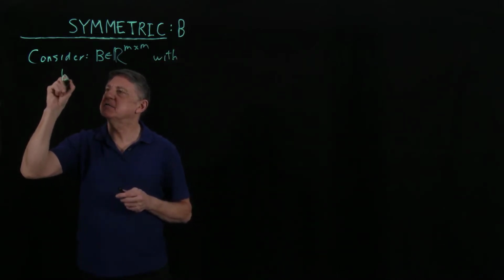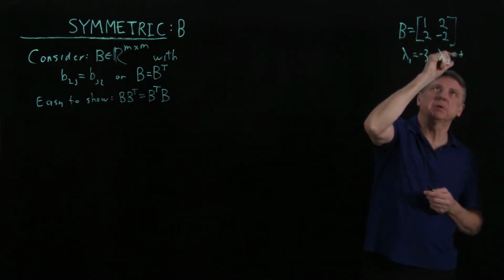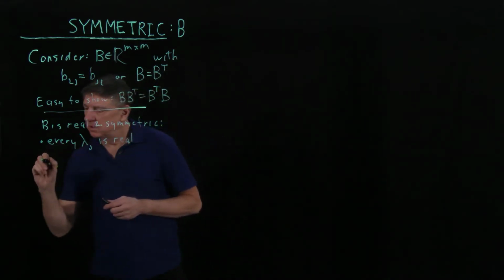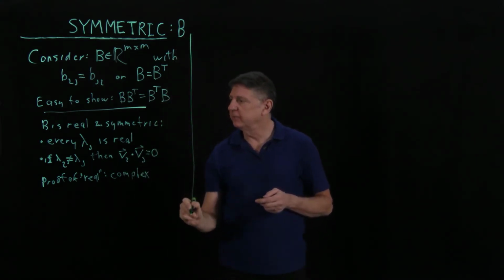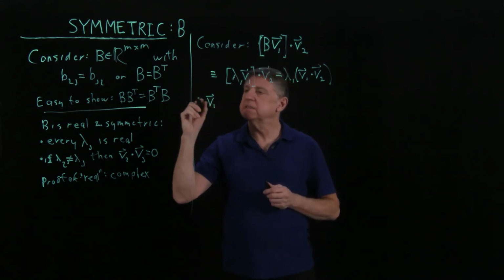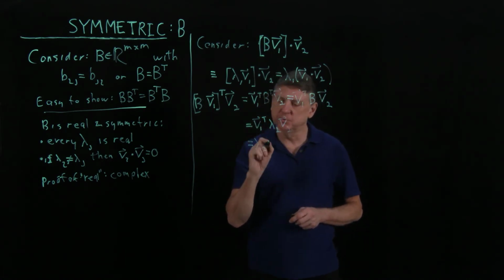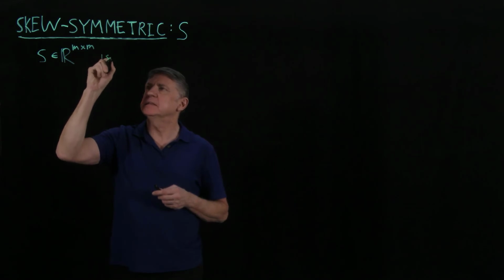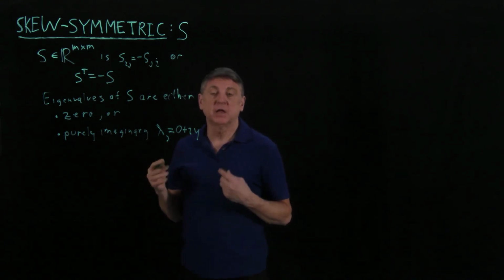LinearData08cSymmetricMat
Basic properties of real symmetric matrices and real skew-symmetric matrices. Part of a series of lectures: